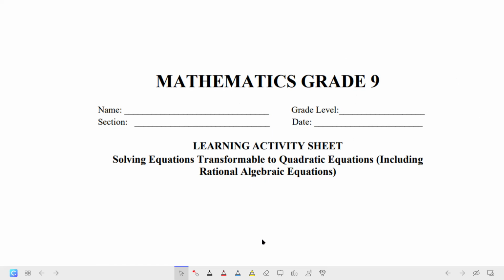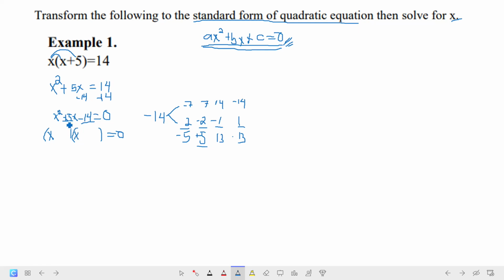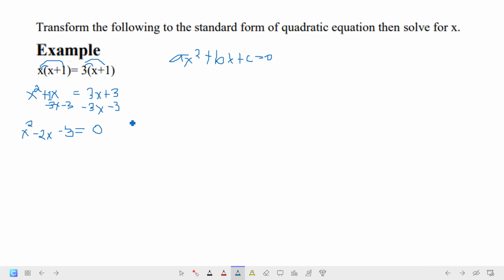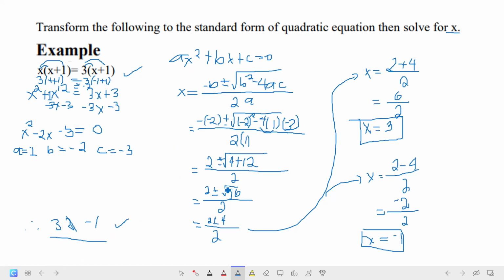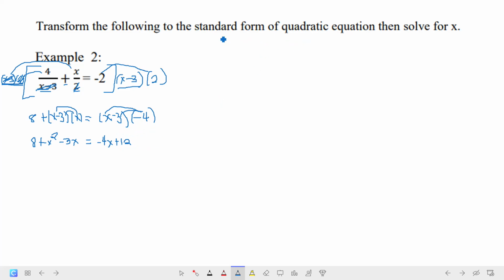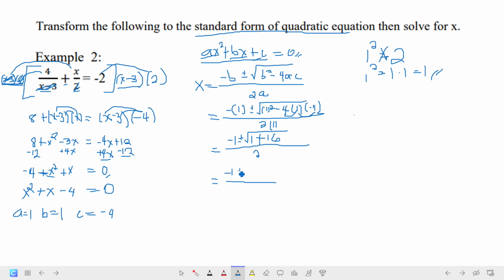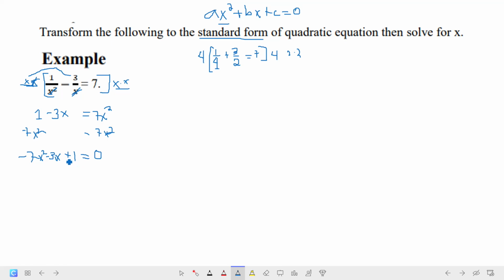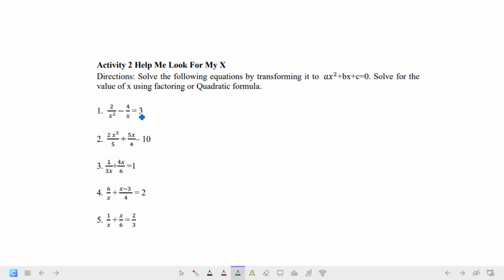MATH 9: WEEK 4- Solving Equations Transformable to Quadratic Equations